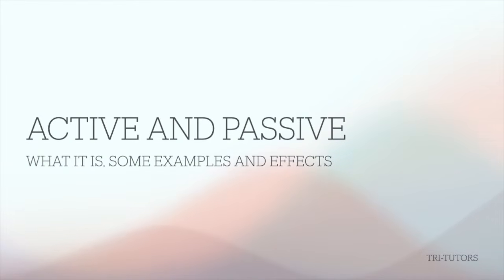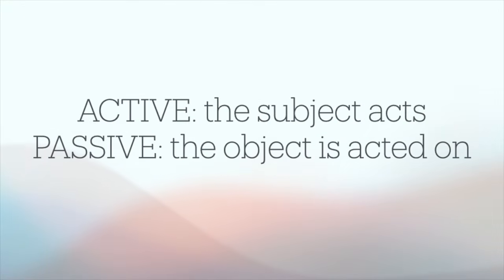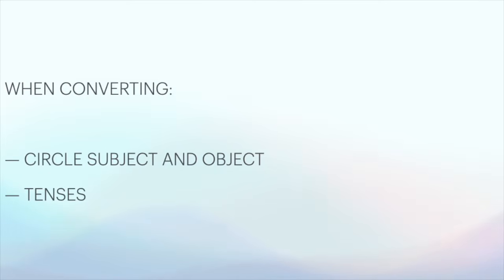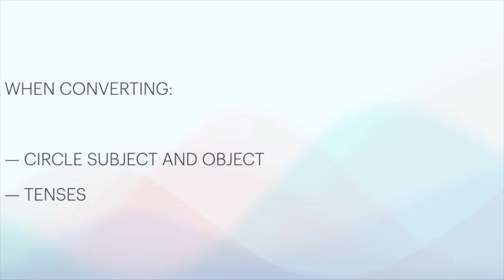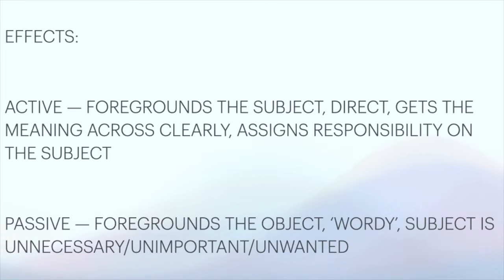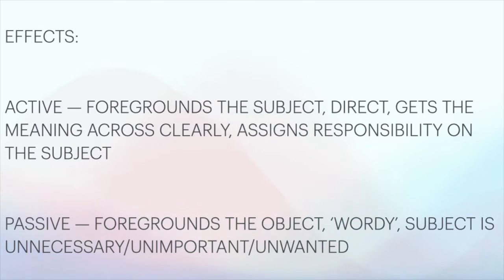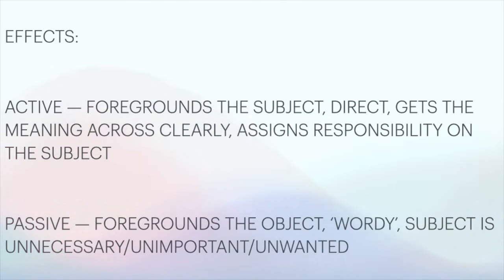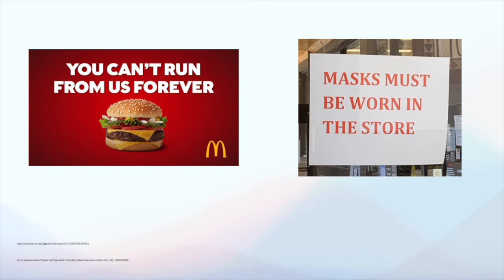Active and Passive Voice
A video unpacking the active and passive voice and its effects.